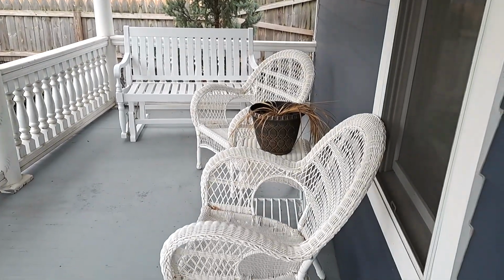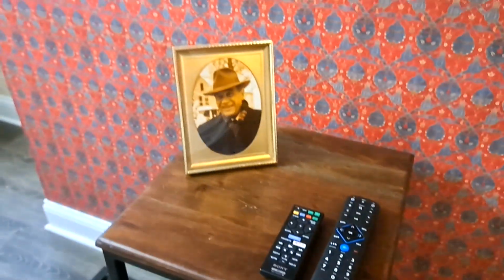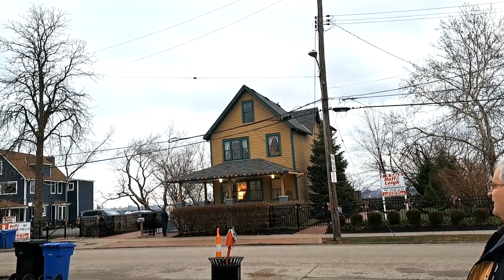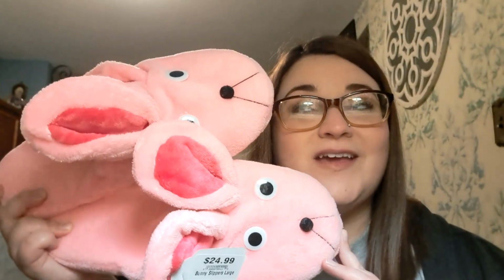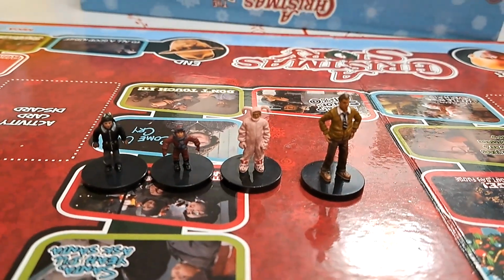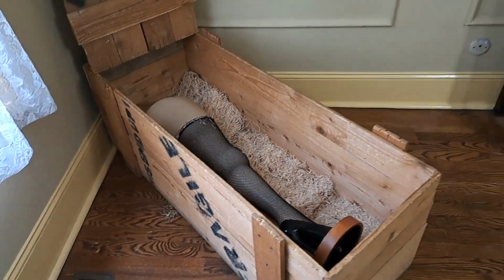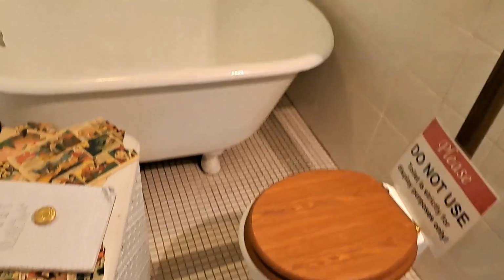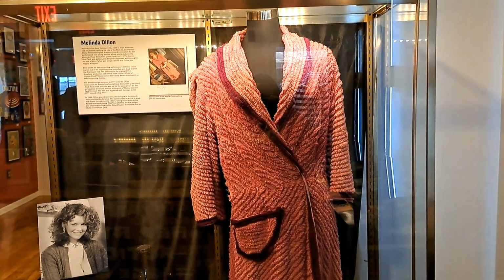Christmas Story House and Bumpus House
My parents and I had so much fun staying overnight on the 1st floor of the Bumpus house! The next morning, we took a tour of the Christmas Story House.